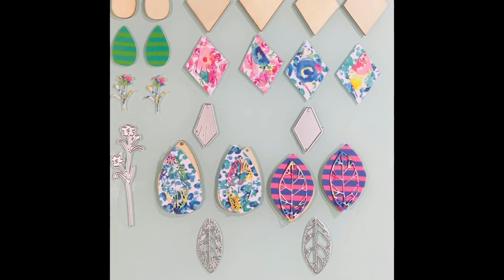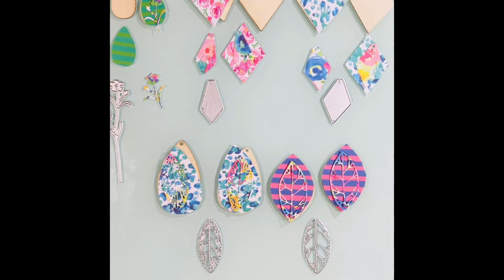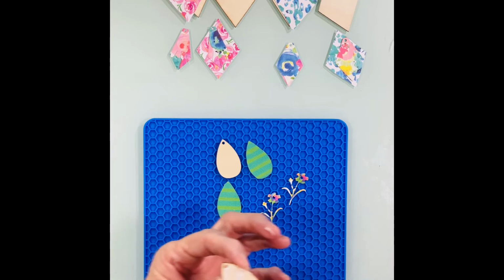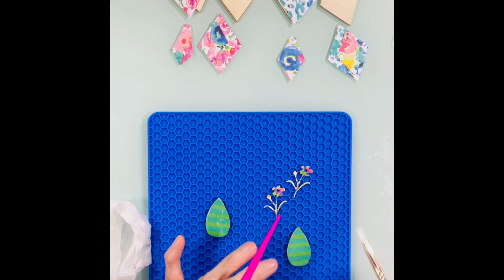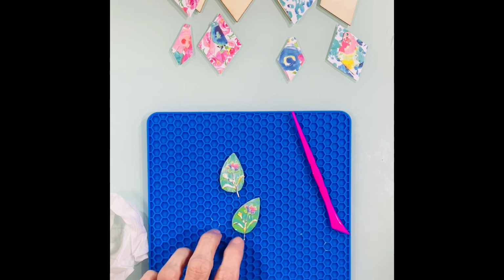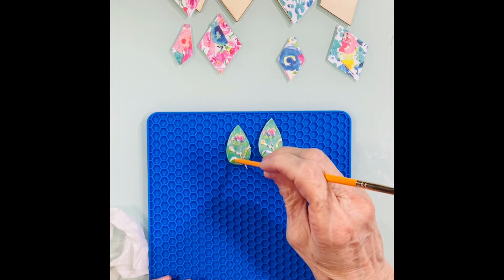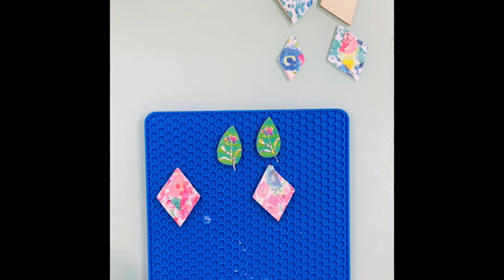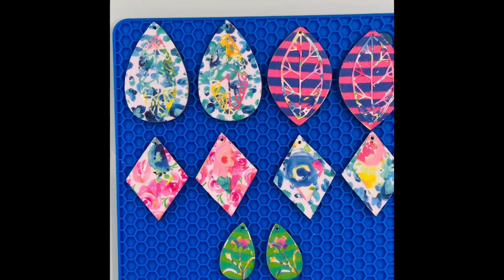Decoupage on Wood Dangle Earrings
Decoupage on wood cutouts using card stock making dangle earrings
My Easy Shop